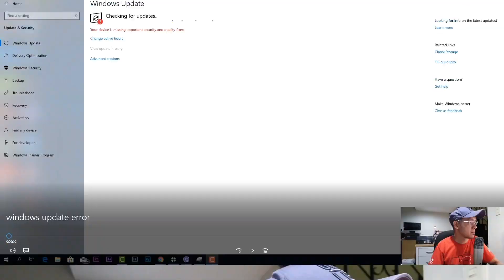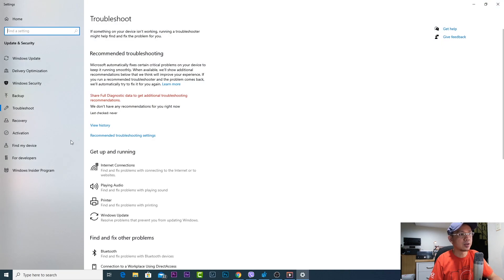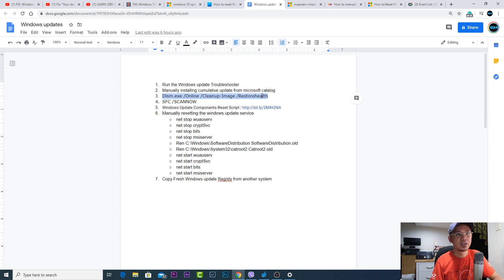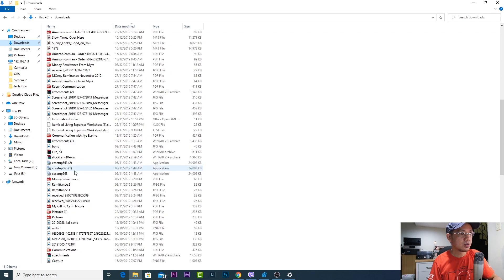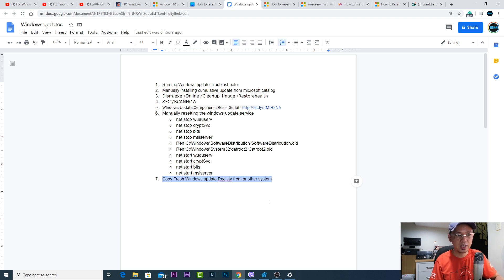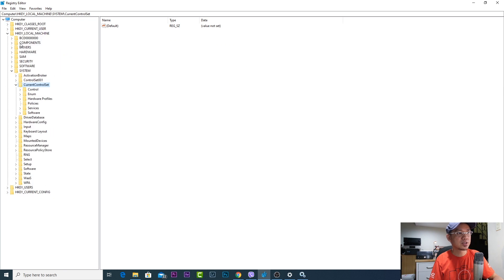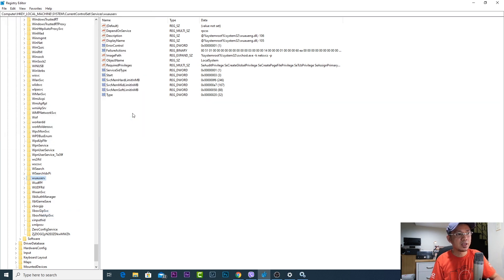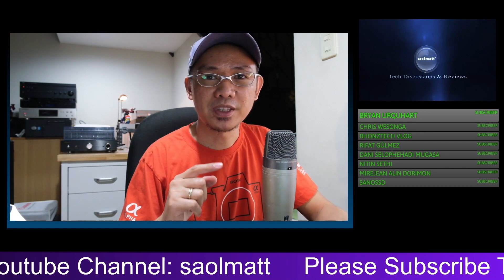Windows 10 Update Error Fix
This guided walk-through provides steps to fix problems with Windows Updates for Windows 10.

These are the steps I made to fix the issue.  The last step as described in the video fixed the problem.

Manually installing cumulative update from microsoft catalog
Dism.exe /Online /Cleanup-Image /Restorehealth
SFC /SCANNOW
Manually resetting the windows update service
Copy Fresh Windows update Registy from another system